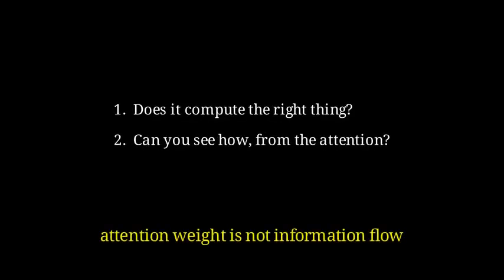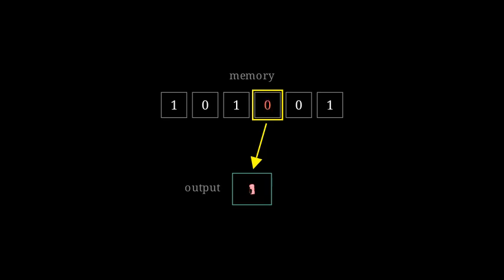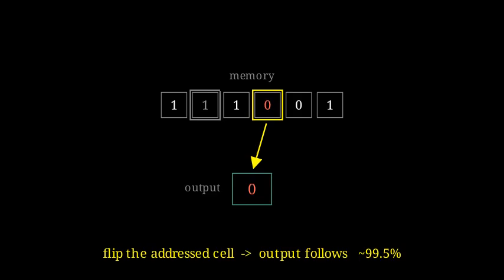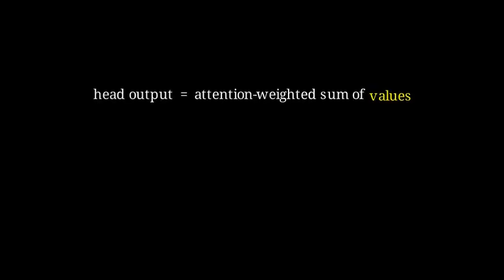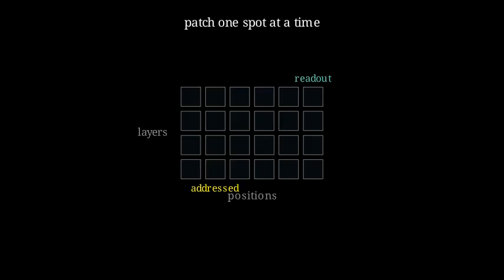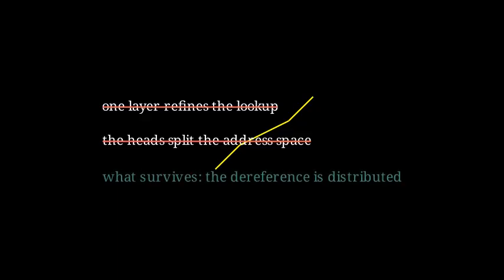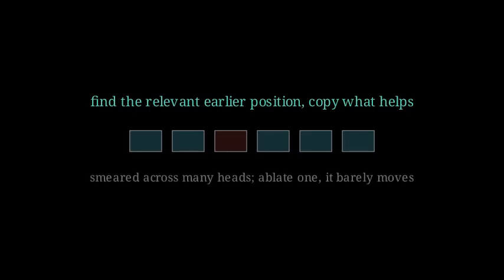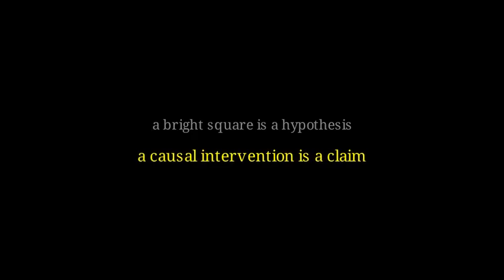Attention Weight Is Not Information Flow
Chapters:
0:00 On Intelligence and Its Specifications
0:05 Two Questions
1:48 The Flip Test
3:33 The Clean Circuit Is Gone
5:15 The Causal Probe
7:11 The Scorecard
9:25 Credits